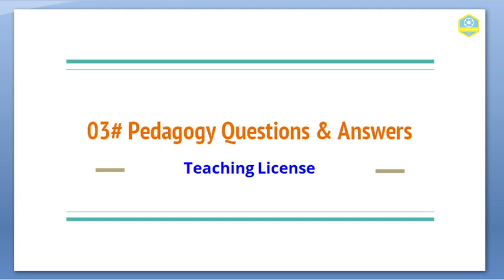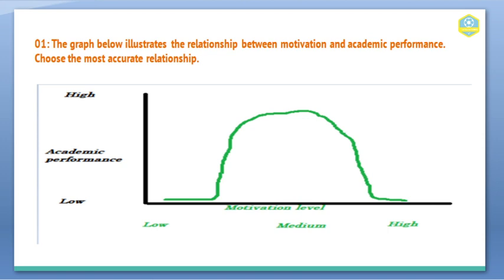03#TLS PEDAGOGY|| Sample Questions & Answers || Areas of Attention|| Maslow's Hierarchy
How to Answer the questions if it illustrated in graph, diagram, chart?
How to think differently while answering questions?
What areas of questions needs more focus to answer the questions?
Maslow's Hierarchy
Areas of Attention